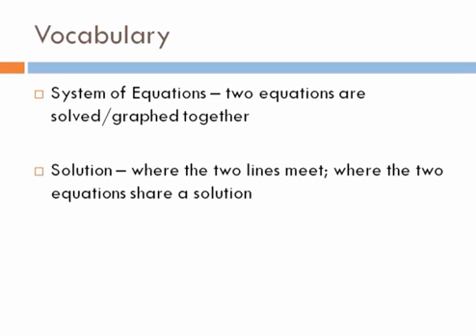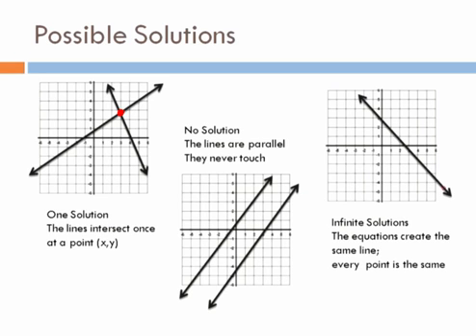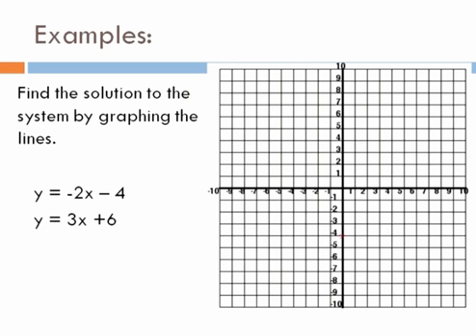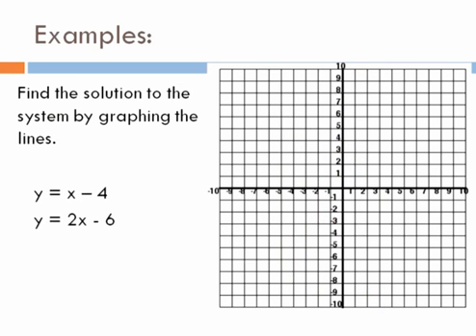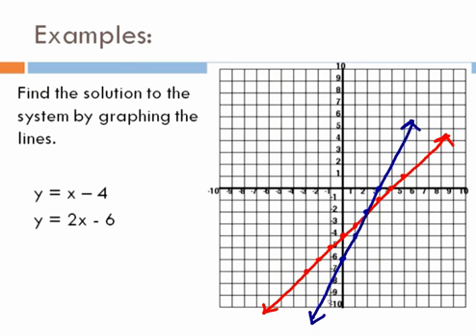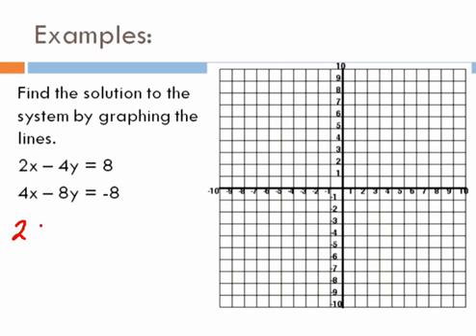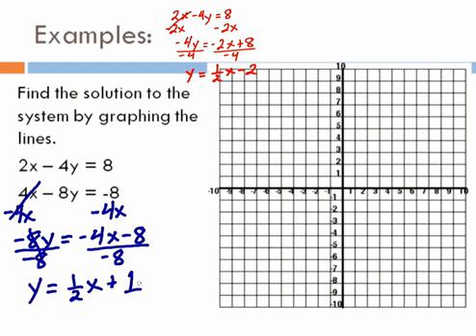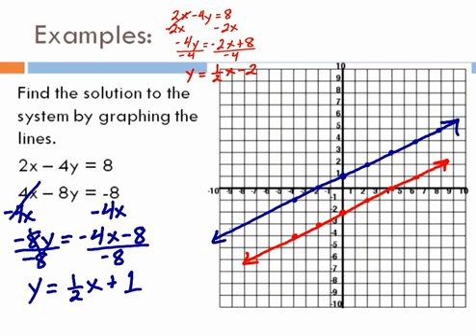Systems of Linear Equations (AFDA Unit 1-4)